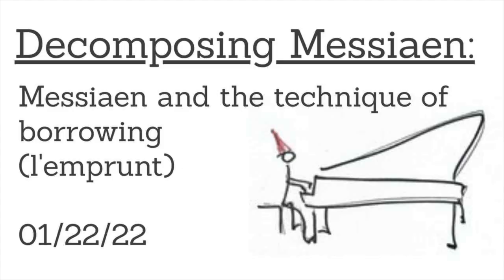Messiaen and the technique of Borrowing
Messiaen composition A review of new research looking at Messiaen’s use of other music as a composition influence; and the way in which his own writing on that analysis clarifies and complicates our understanding.

0:00 intro
2:26 my earlier video on compositional prism
11:34 video on melodic content
13:00 Pelleas chord
22:48 overtone filtered through the modes

Reading based on
Journal of the Royal Musical Association, 2019
Review Articles
Messiaen, Loriod, Birds and Bees
PETER ASIMOV